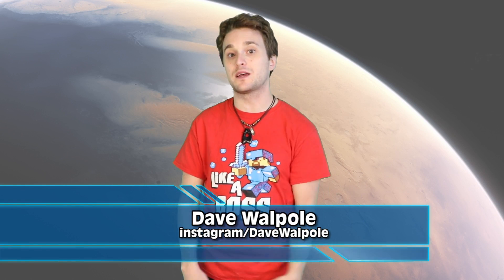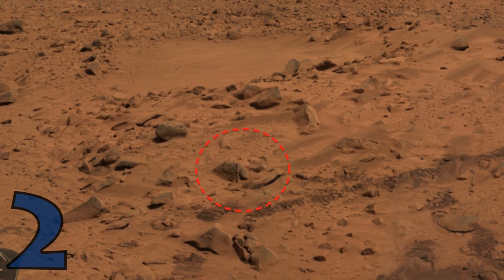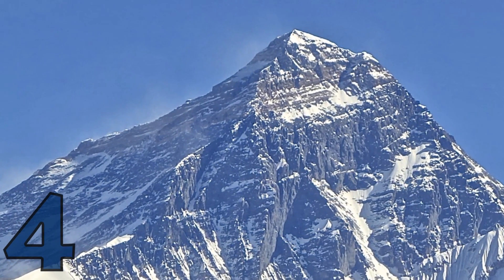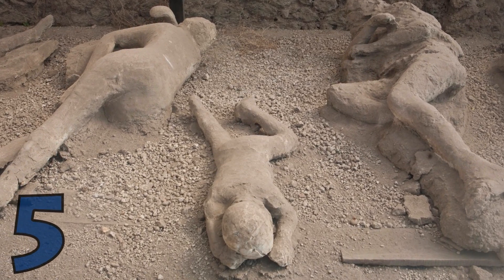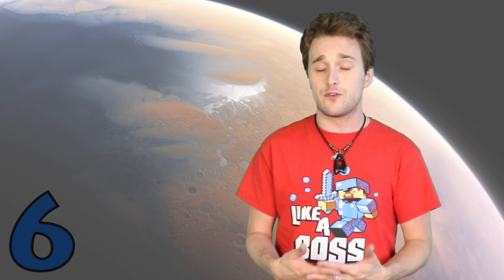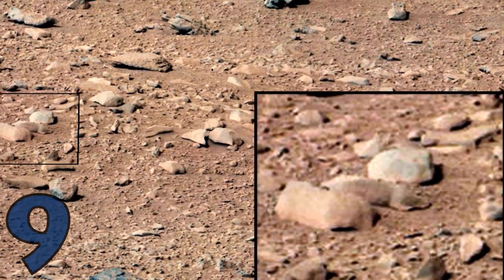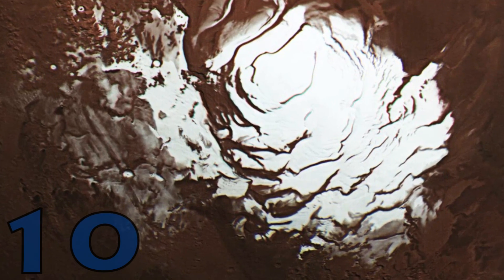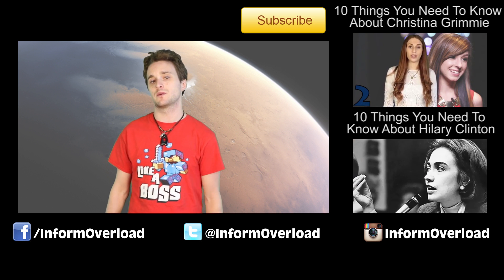10 Strangest Things Spotted On Mars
Here are the ten most mysterious photographs captured on Mars from the curiosity rover.

2408 Lakeshore Blvd W.